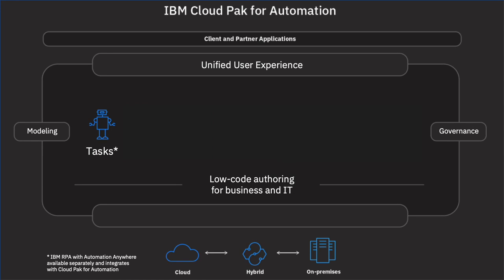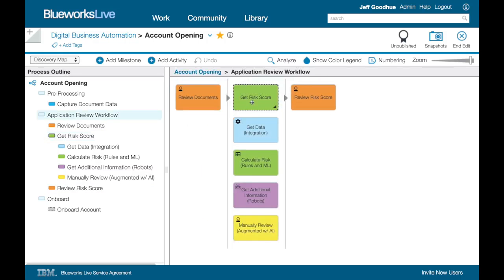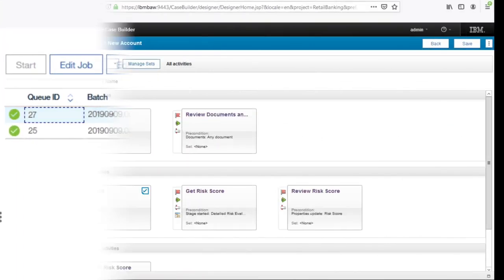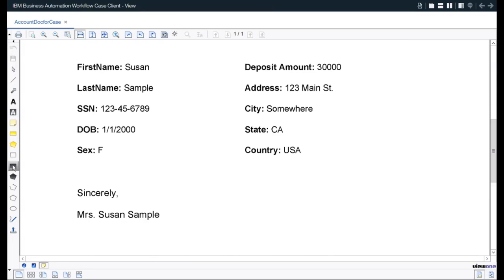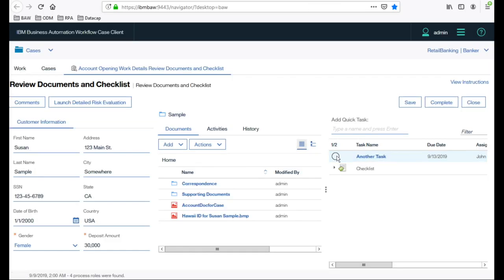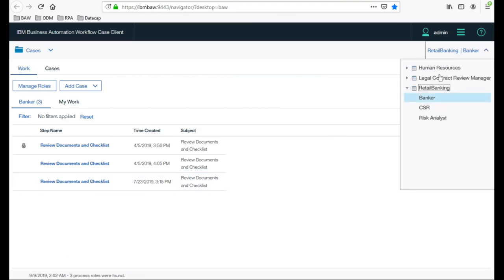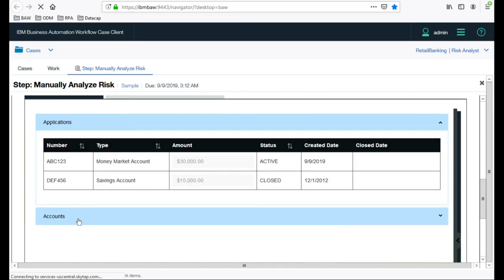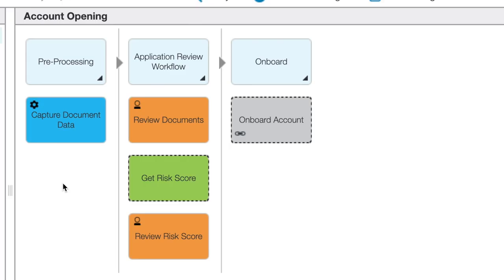Introducción a IBM Cloud Pak for Automation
Crea y ejecuta aplicaciones de automatización en cualquier lugar, en la nube que elijas.